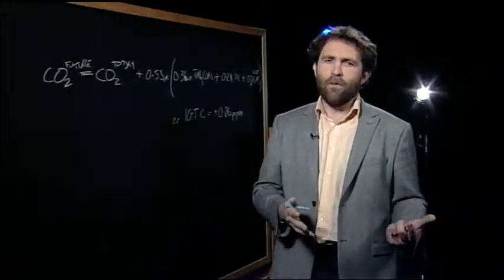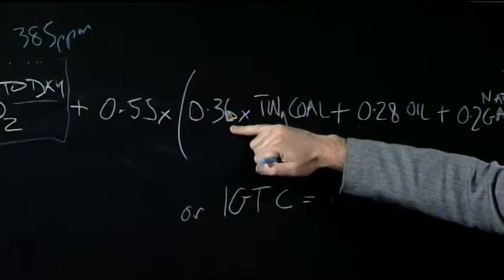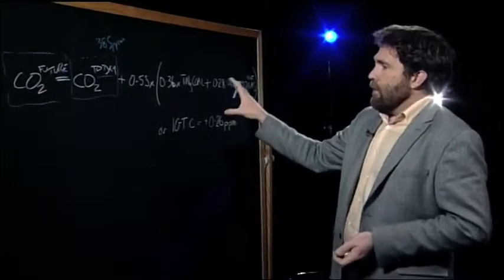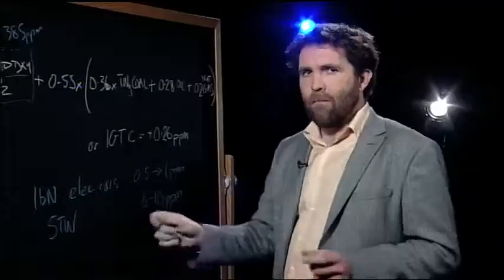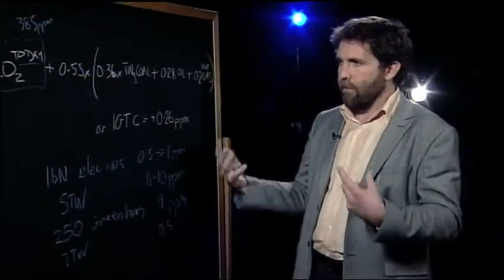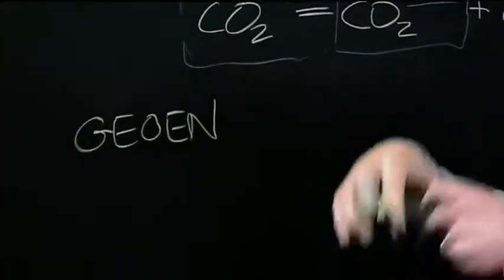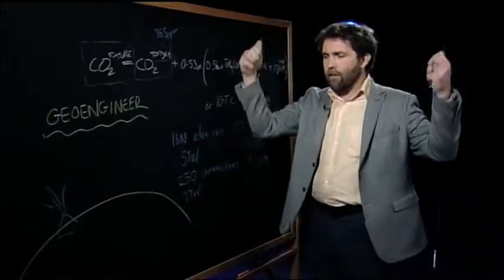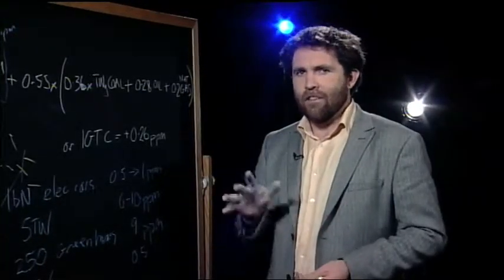Saul Griffith - We've Got One Shot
Saul Griffith talks about our one shot at fixing this problem or radical geo-engineering